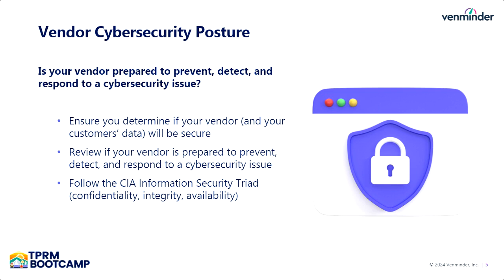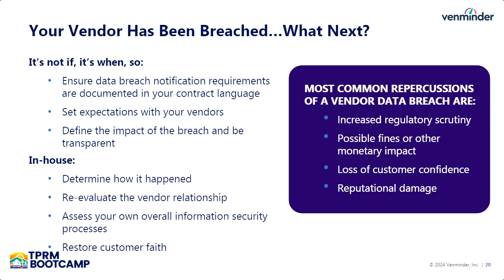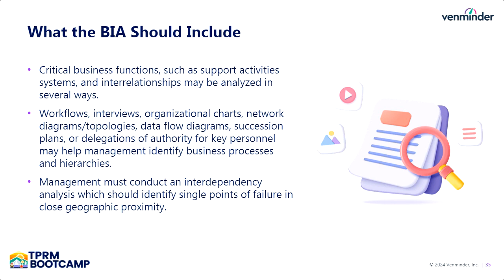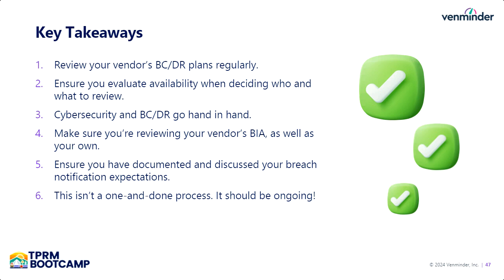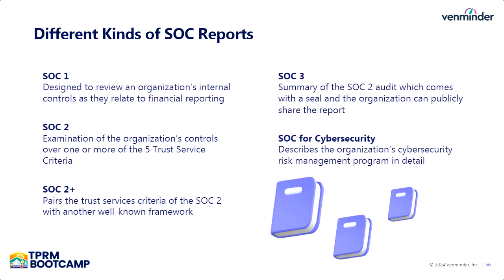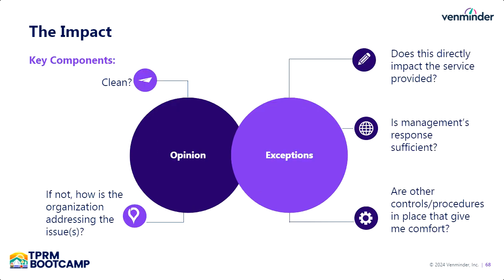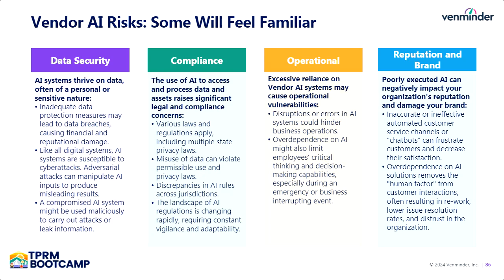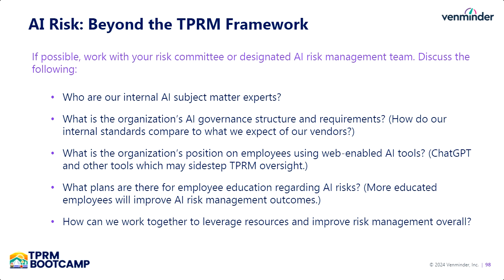Third-Party Risk Management Bootcamp Day 2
Learn effective third-party risk management to help protect your organization, customers, and all confidential and proprietary information.

Through this bootcamp, you'll gain:

- An in-depth look at important topics affecting your third-party risk management program
- Best practices and what to look for to ensure a vendor is a safe and reliable partner
- Tips and solutions for common third-party risk management challenges
- Best practices to improve your third-party risk management program and bring your organization success